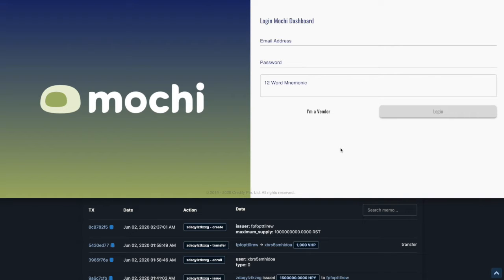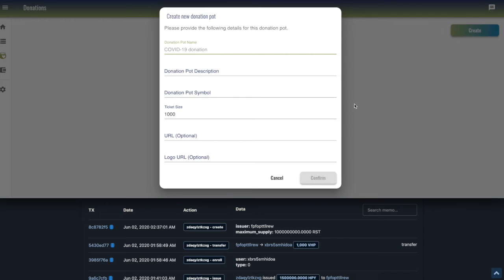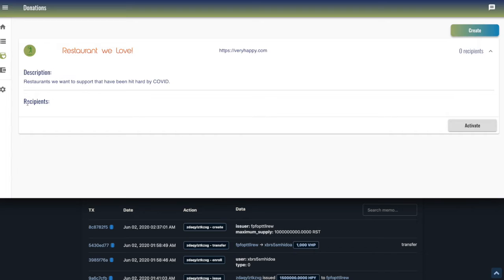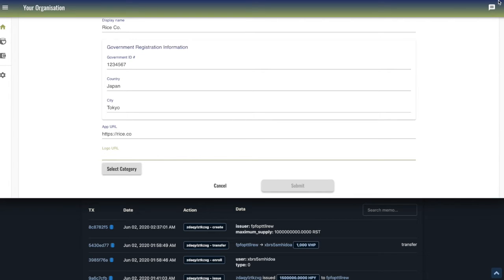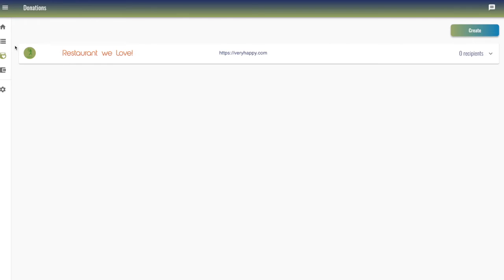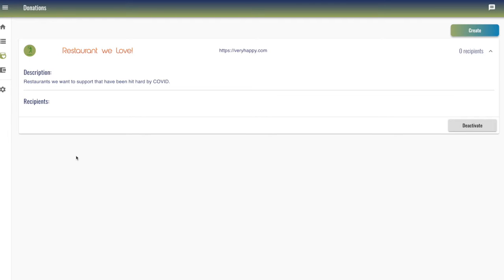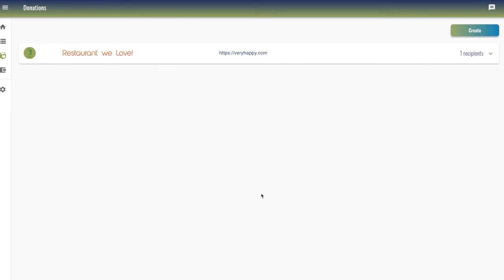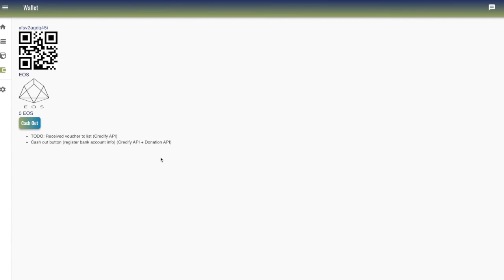Mochi (EOSIO Coding for Change Hackathon)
Our team has voluntarily built a fully transparent EOSIO powered donation platform called "mochi" that enables non-profit entities to verify participants' identity and donors to ensure that their contributions are put to good use.